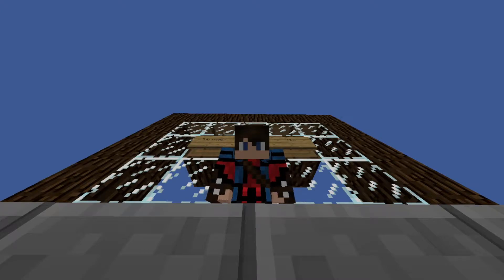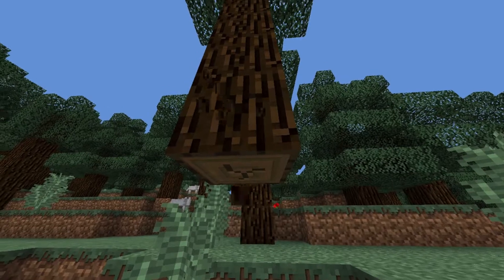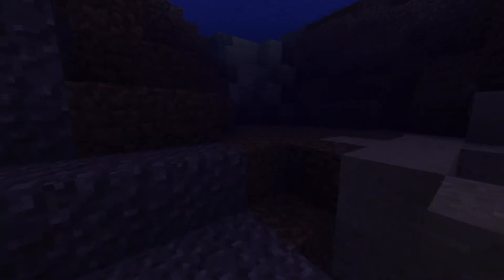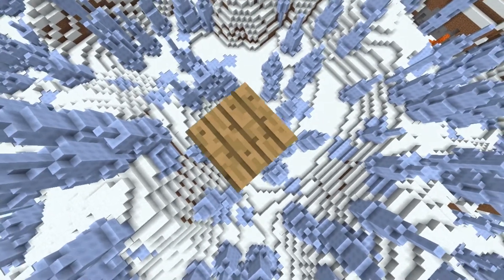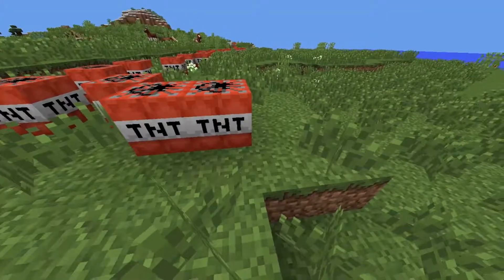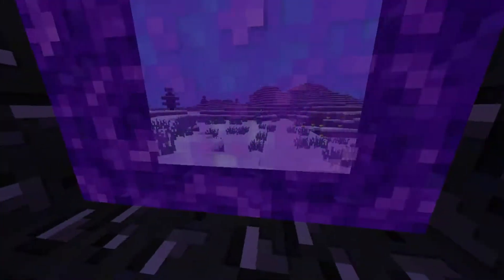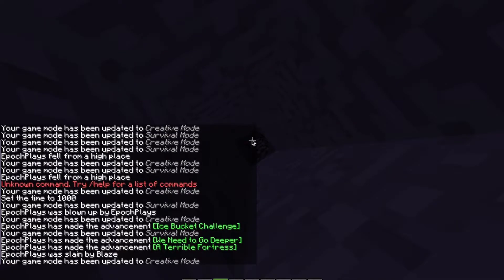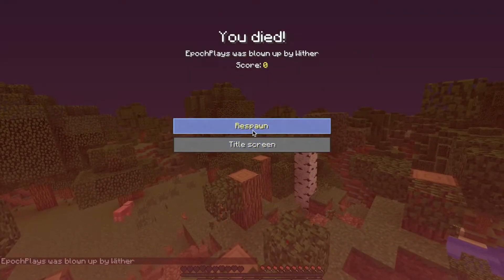Top TEN Ways On How To Be Suicidal In Minecraft! - Funny Minecraft Tutorial!!! (MUST WATCH)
Hey Guys! Today, I made something new! This video is not to be taken seriously!

Make Sure To Comment On What Vid I Should Upload Next!!